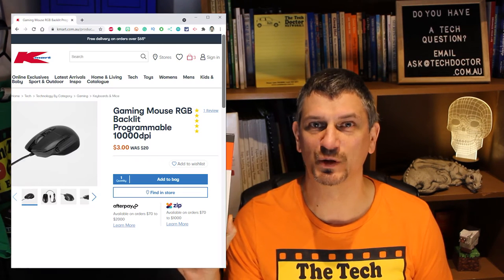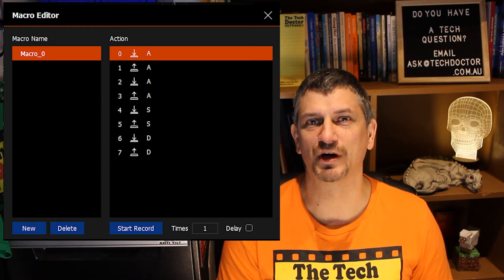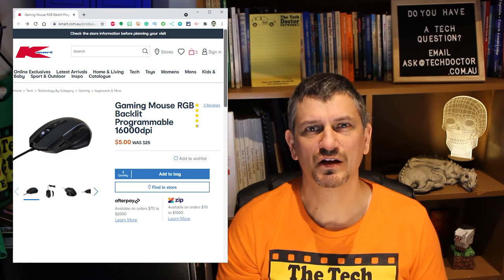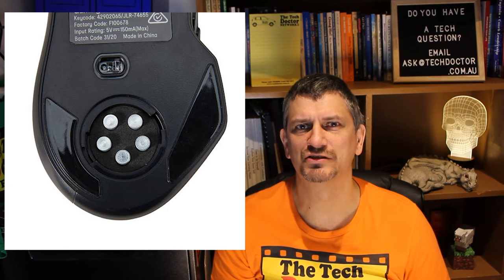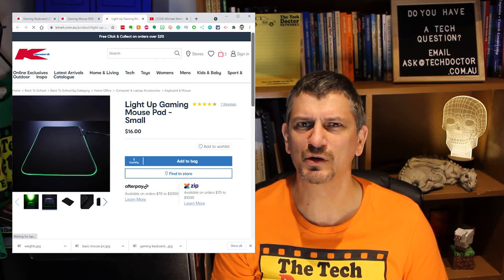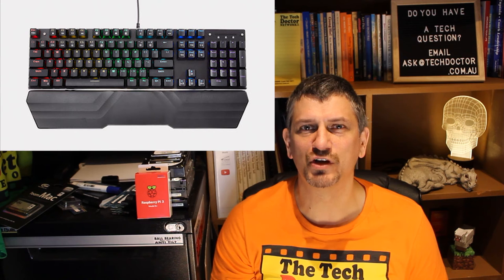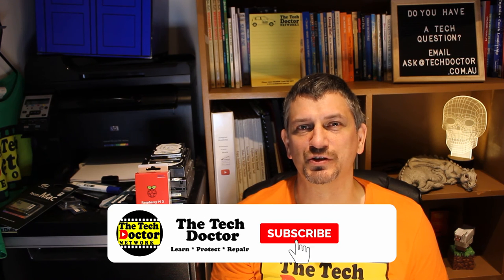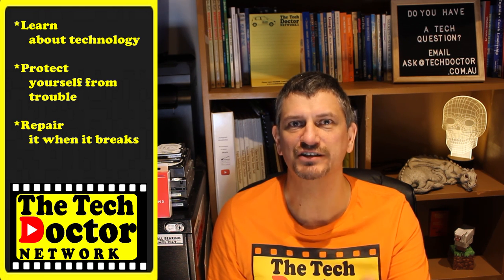166: Budget Gaming Keyboards, Mouses & Mouse Pad with lots of coloured LEDs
In this episode, we review a range of gaming products from Kmart sold under the Anko brand.

2 Gaming Mouses
A Gaming Mouse Pad
2 Gaming Keyboards

all containing more coloured LEDs than you ever knew you could possibly want.

some of these are on great clearance sales at the moment, so get yours before they disappear